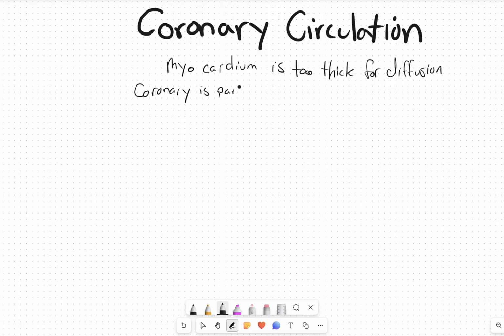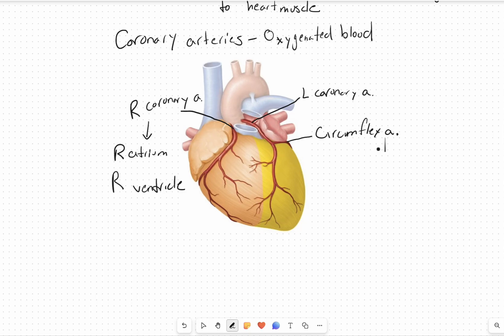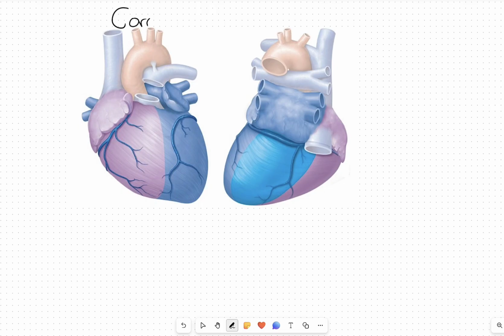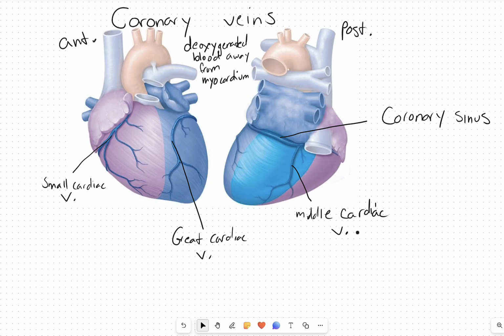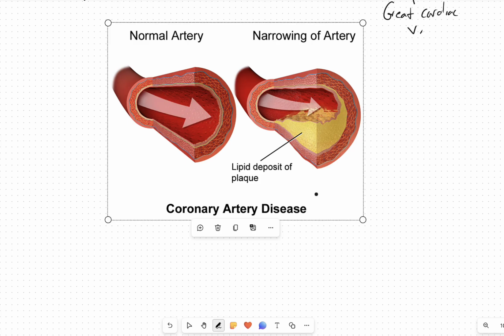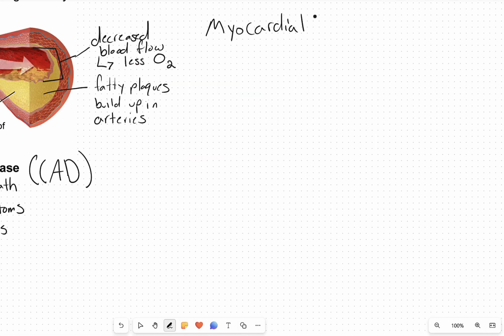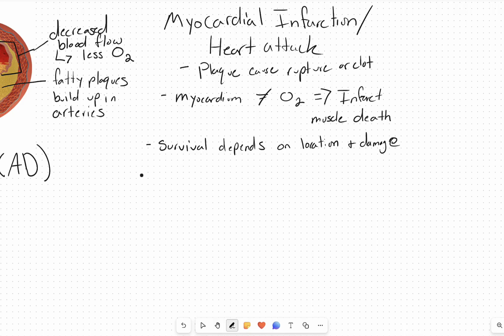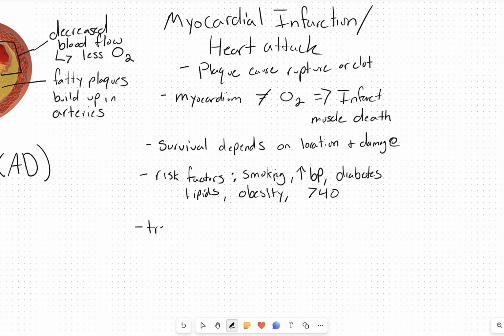Heart Anatomy: Coronary Circulation, Coronary Artery Disease, and Myocardial Infarction